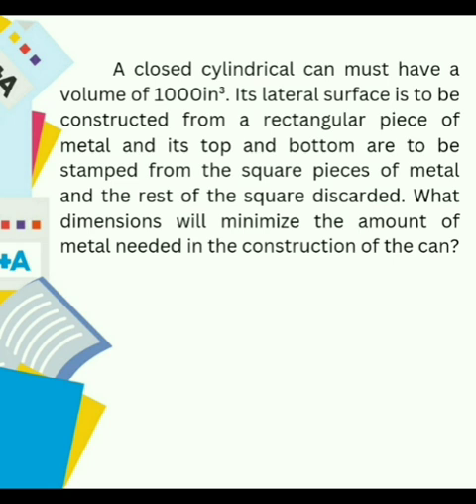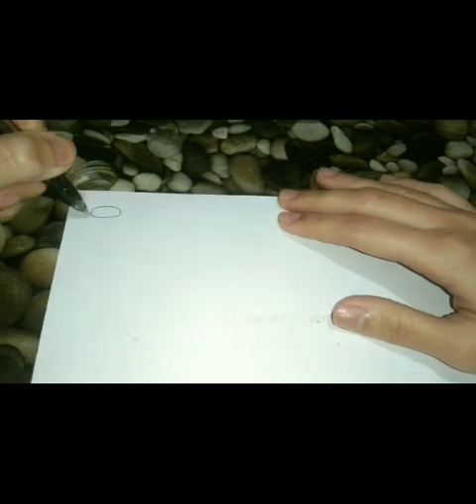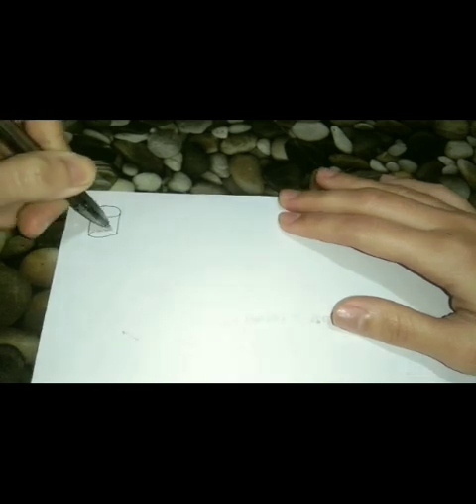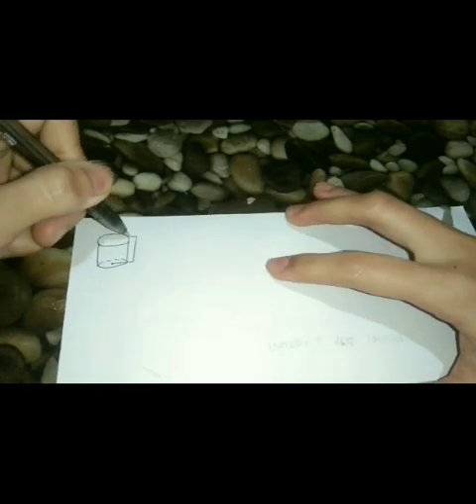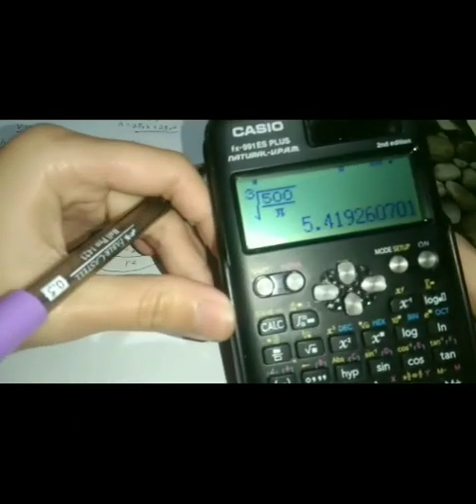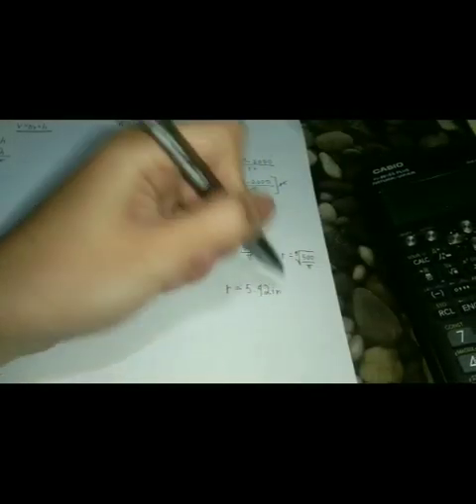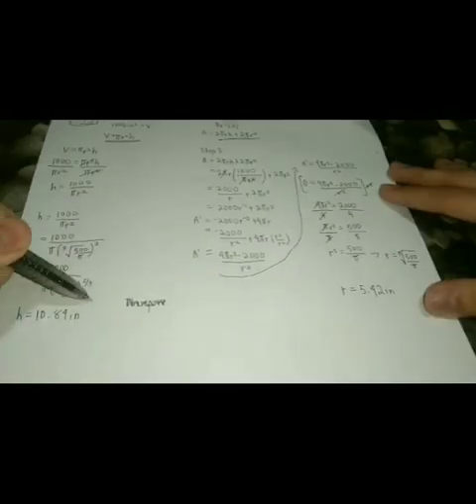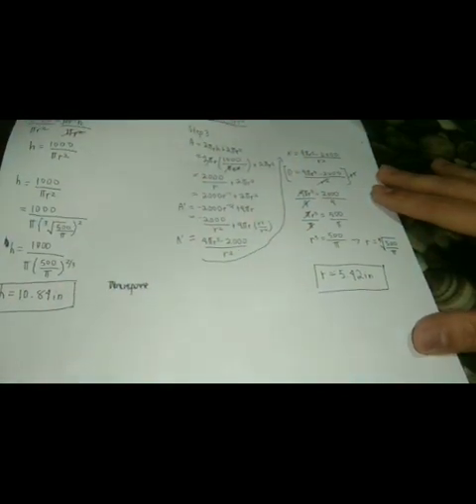31: Maxima and Minima_ESPINUEVA